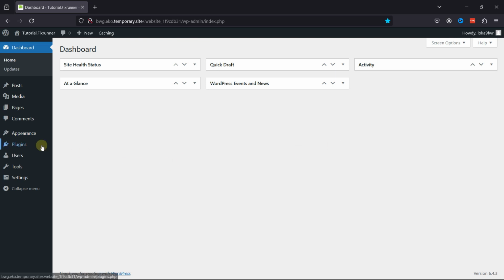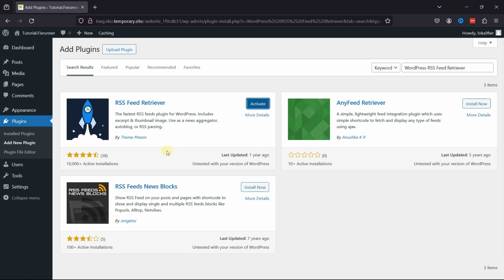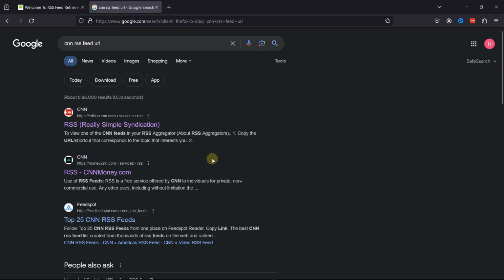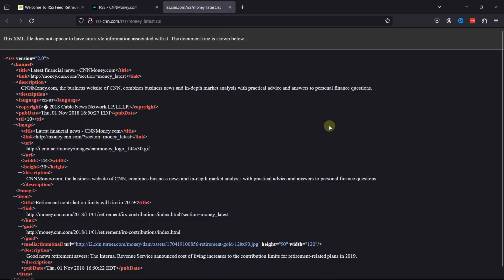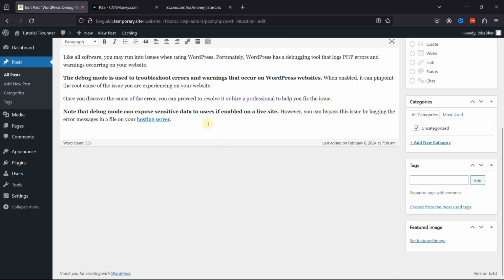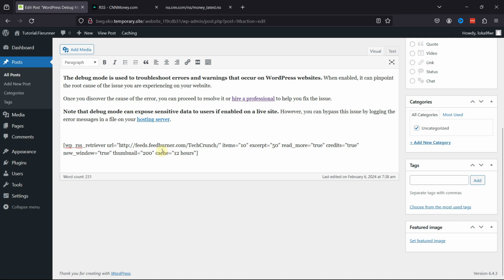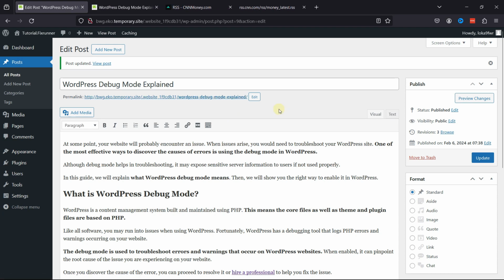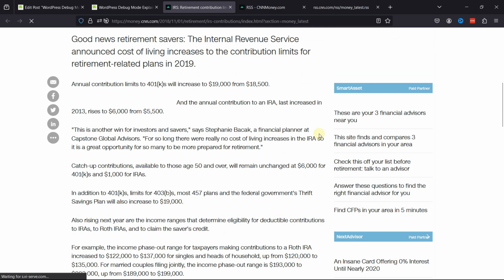How To Add RSS Feed To Your WordPress Website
The quick and easy way to Add RSS Feed To Your WordPress Website. RSS is a web feed that allows users to receive updates from a website or blog.

0:12 - Introduction
0:23 - Install and Activate the “WP RSS feed retriever” plugin
0:52 - Adding a RSS feed